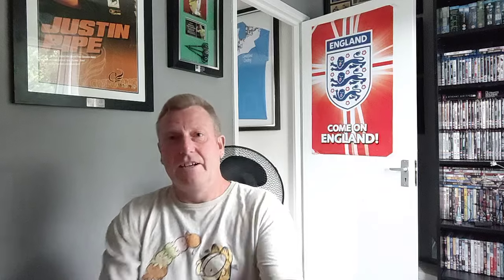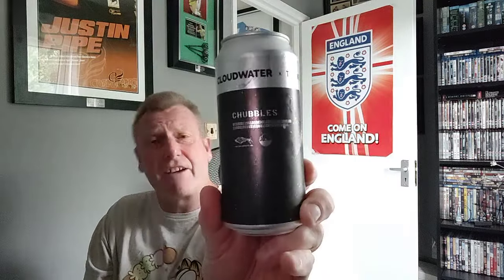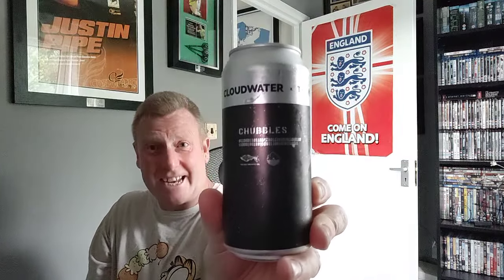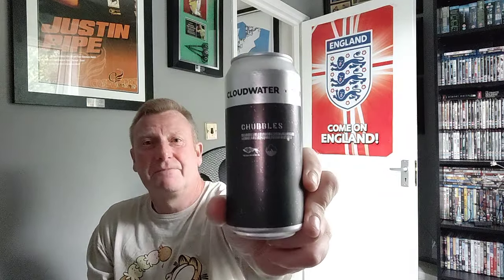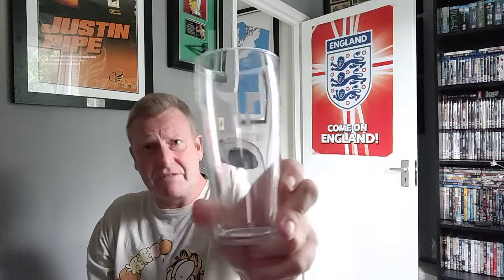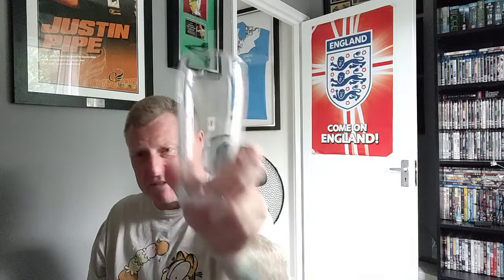Chubbles TIPA 10% - Cloudwater X Veil brewing co - review No. 1761